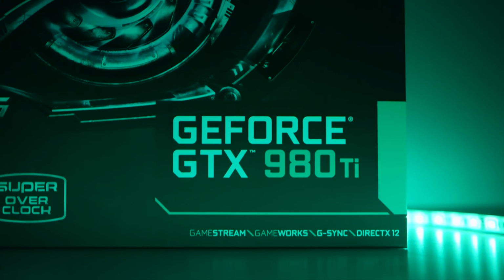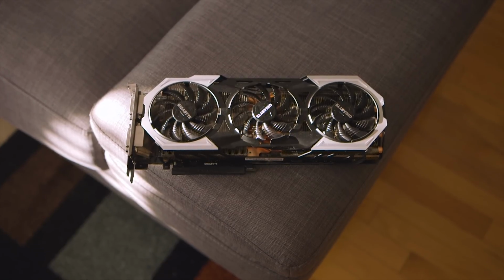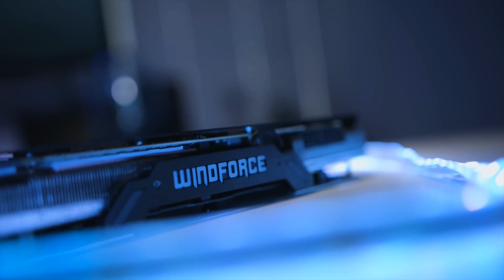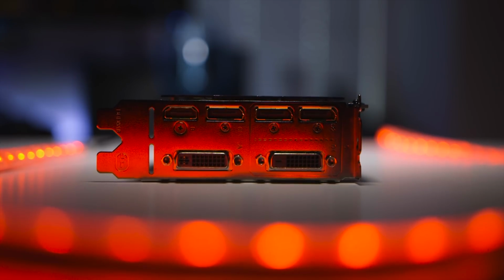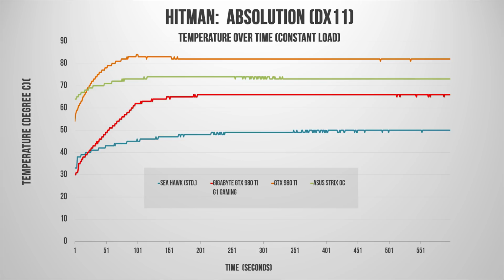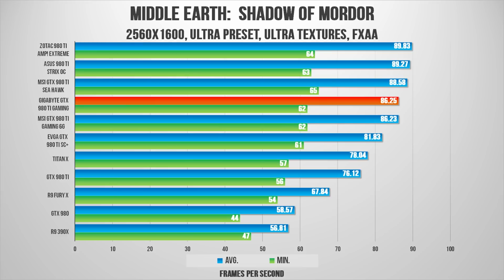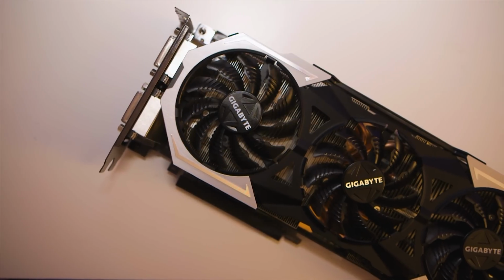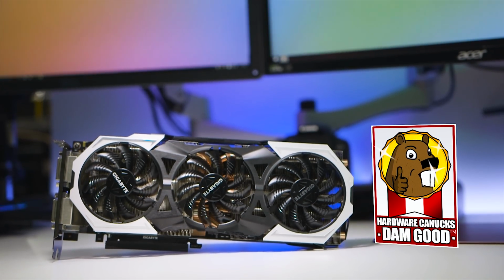GIGABYTE G1 GTX 980Ti Review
Gigabyte G1 GTX 980 Ti

Review unit provided free of charge by Gigabyte. As per HWC guidelines, no review direction was received from manufacturer.